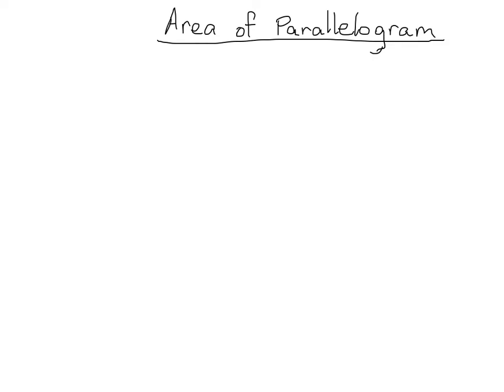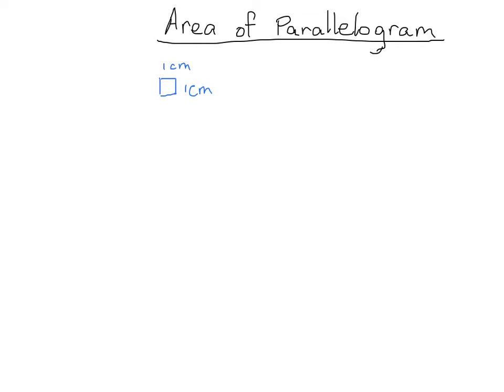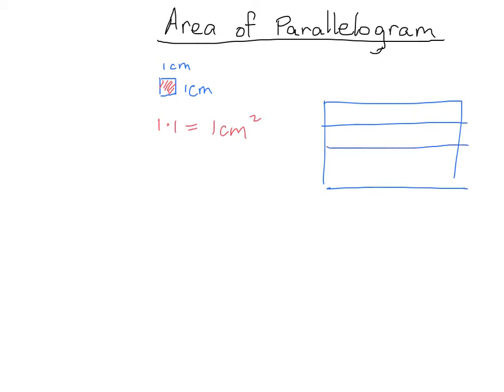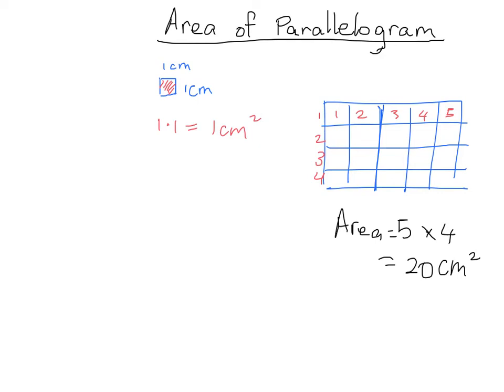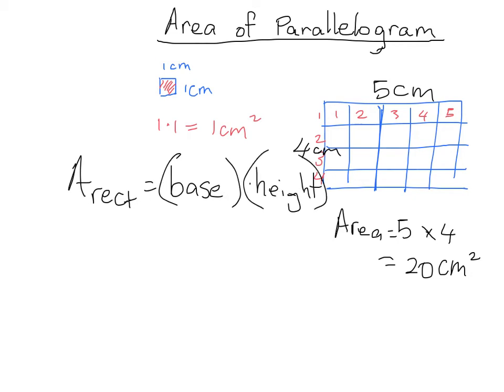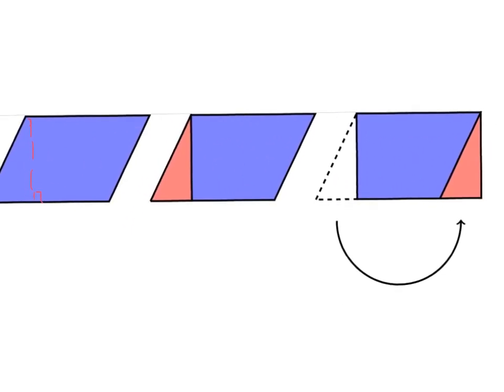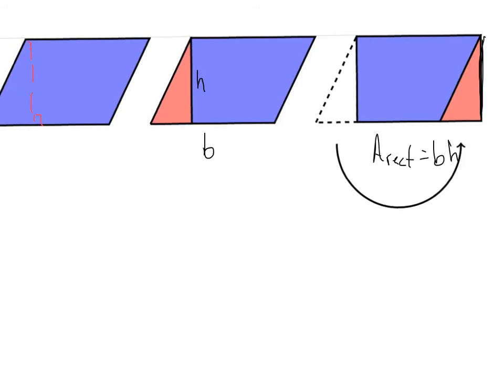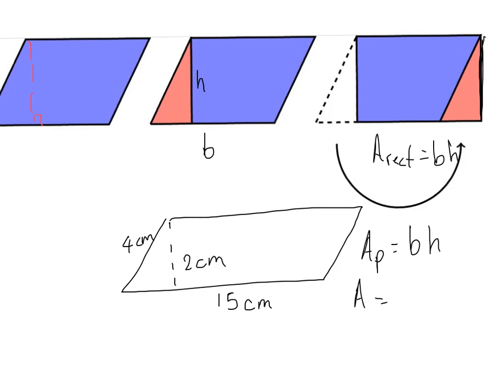Area of a Parallelogram